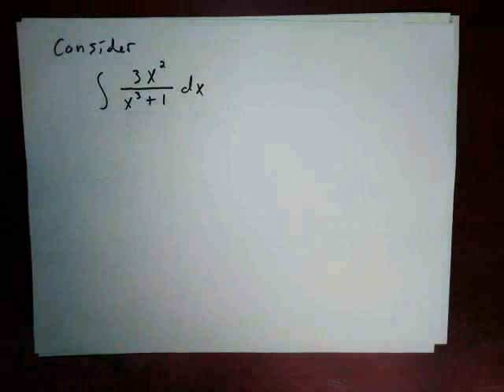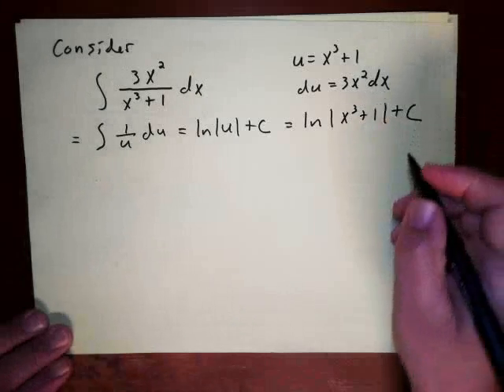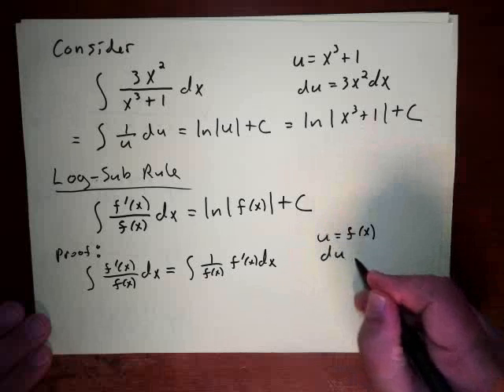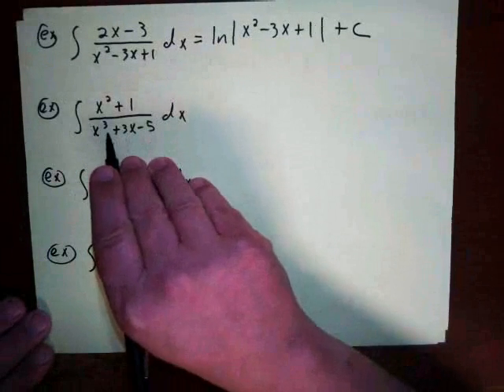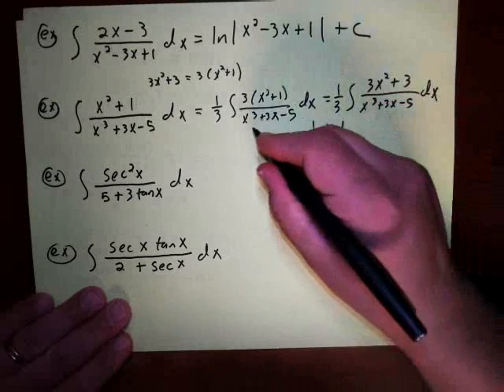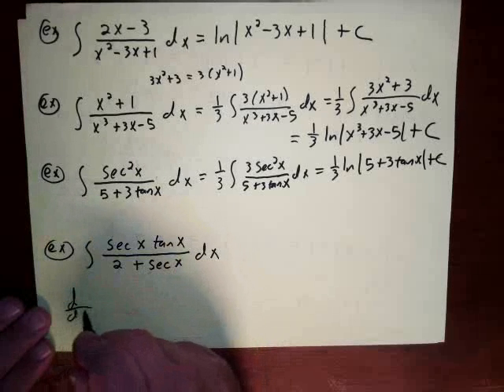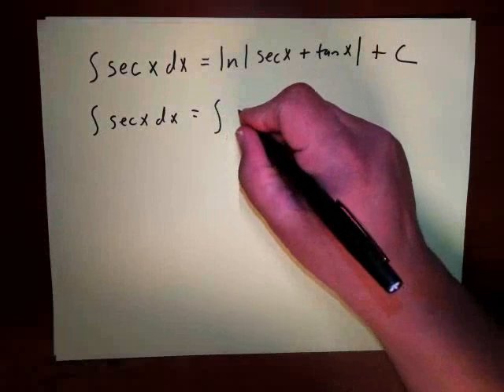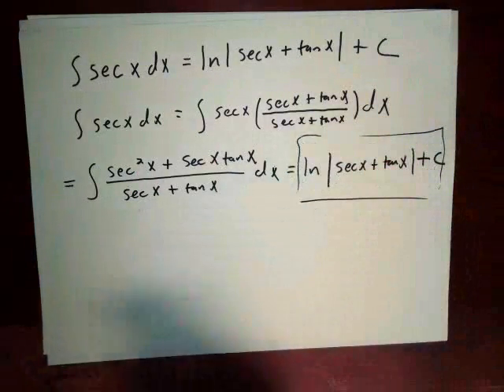Calc - Substitution Method with Natural Logs